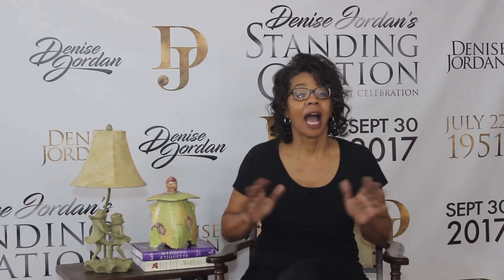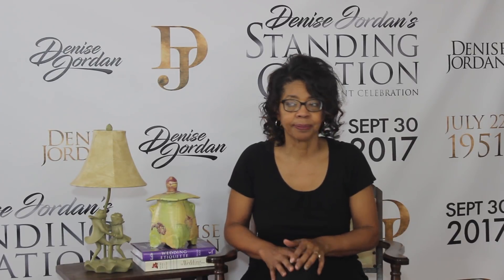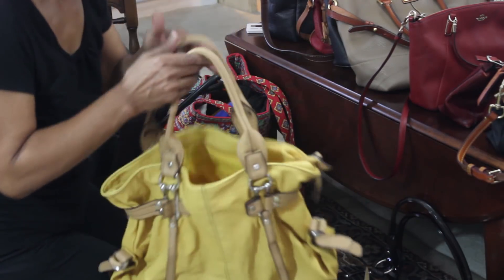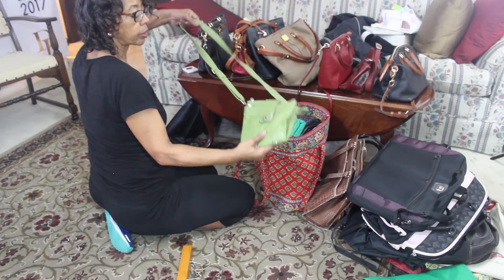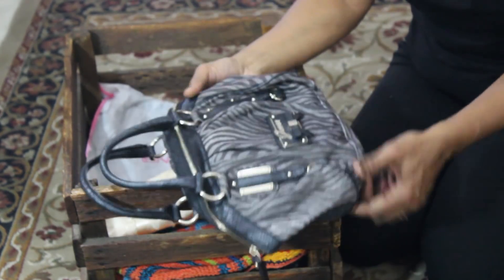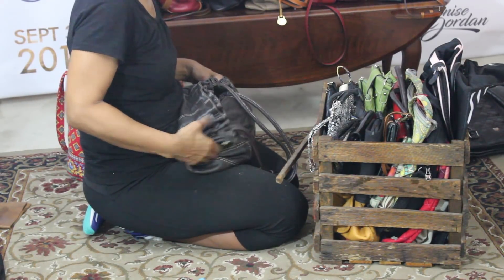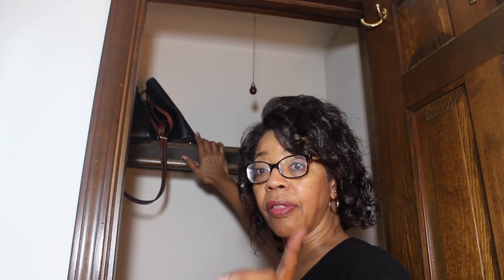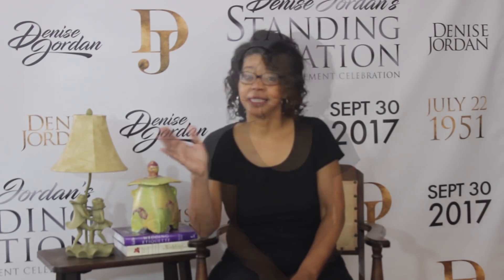Handbags, Purses, & Totes, Oh My! - Day 17 | 30 Day Decluttering Challenge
Day 17 Handbags, Purses, & Totes, Oh My! | 30 Day Decluttering Challenge I got to work on paring down my handbag collection but did I get rid of enough?   Share Handbags, Purses, & Totes, Oh My! | 30 Day Decluttering Challenge with the following

To see the Clutterbug herself in action as she initiates the challenge click on this She is so much fun to watch!